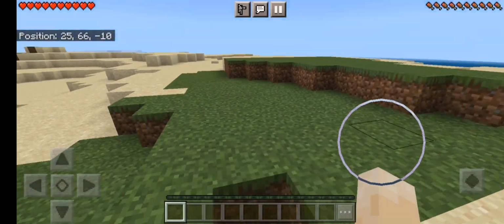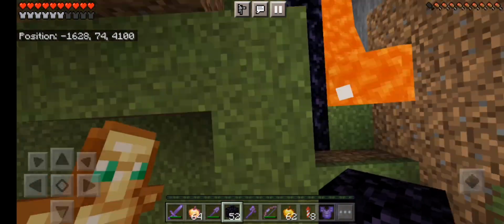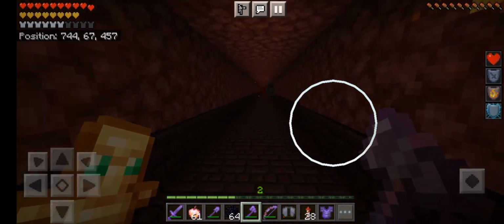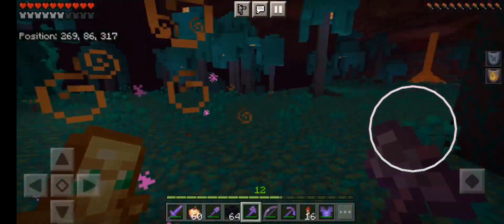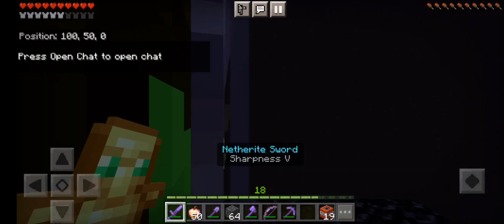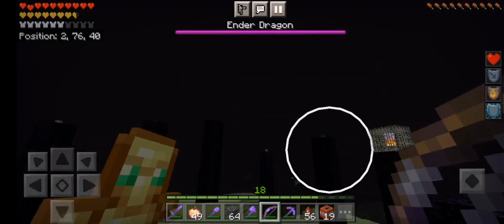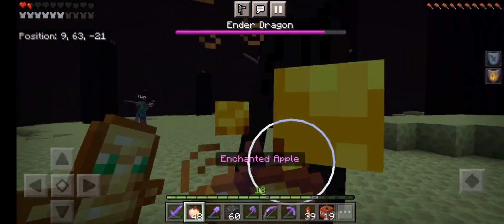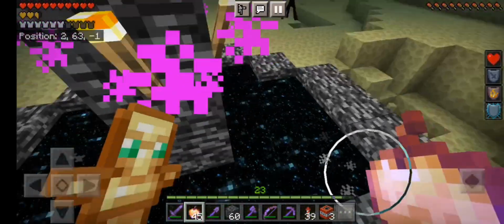Minecraft, But Dirt Is OP!